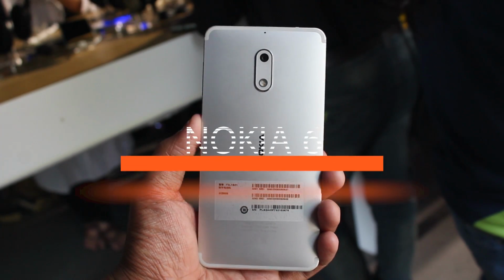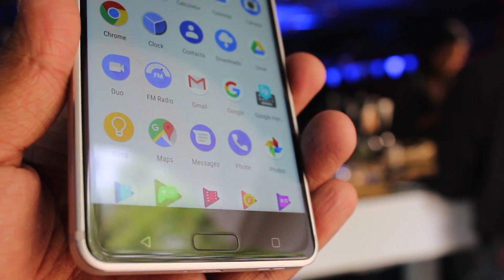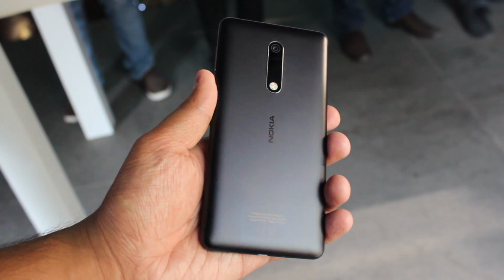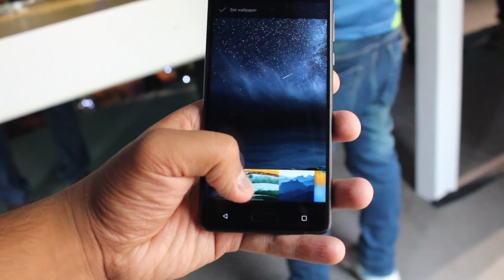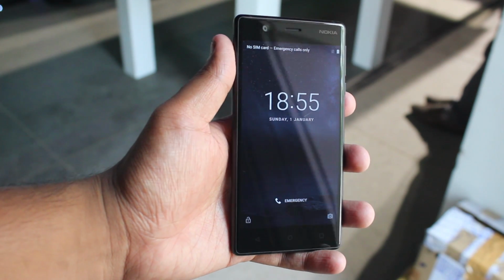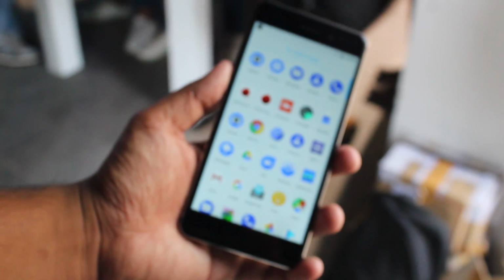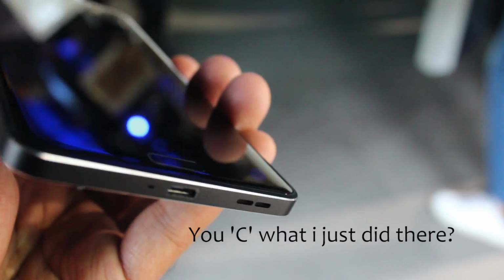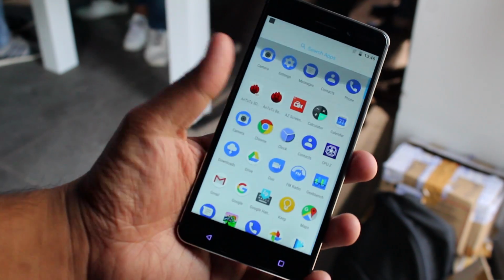Nokia 3, 5, & 6 | First impressions | India Launch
Nokia has returned to the smartphone market after a long time, but this time they've android riding their smartphones. HMD-Nokia unveiled the Nokia 3, Nokia 5, and Nokia 6 in India. Are they any good? Do they stand up to the Nokia name? How much do they cost? Watch this first impressions video of the Nokia 3, 5, &6 and find out.

Note: This is the re-uploaded video with the audio fixed

Created by: Sreehari